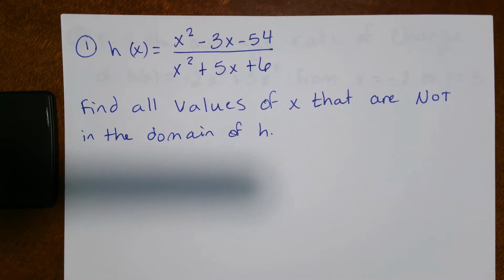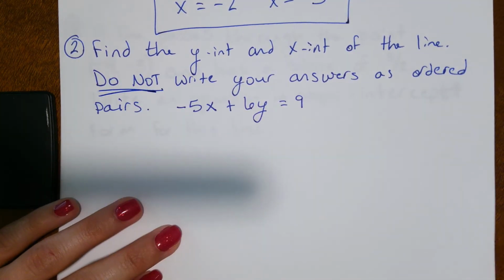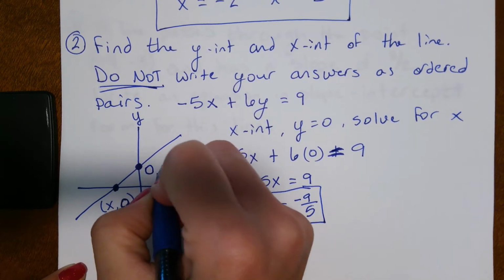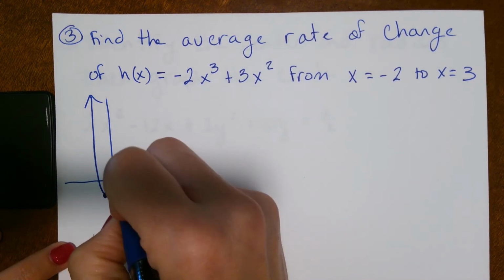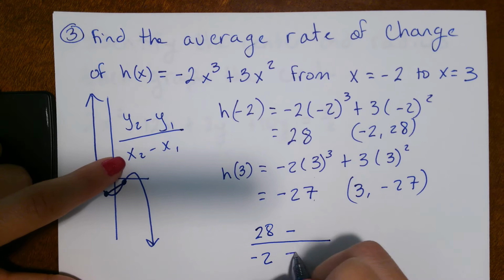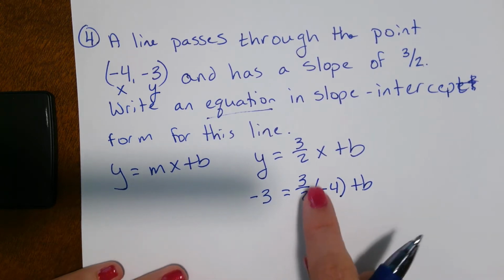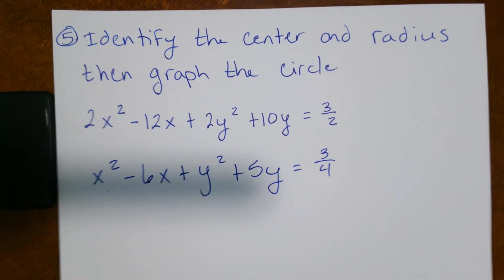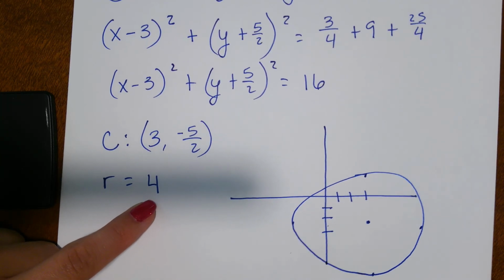Quiz 2 Walk Through